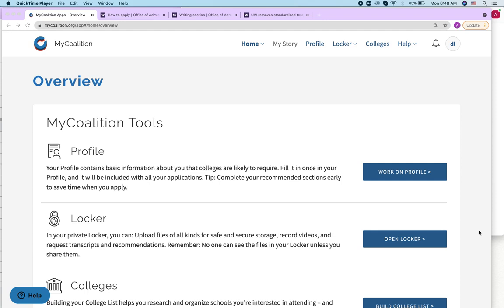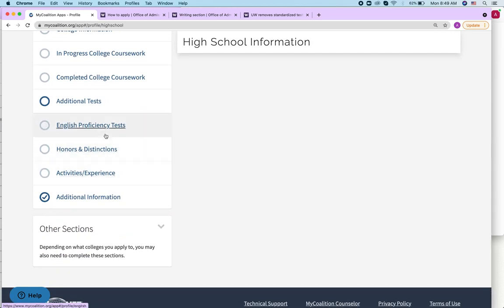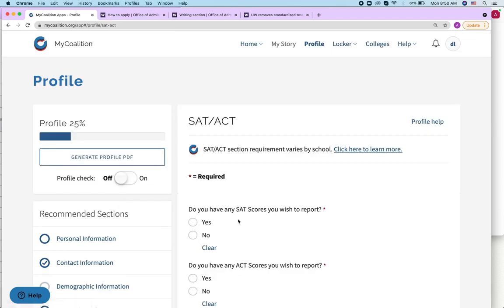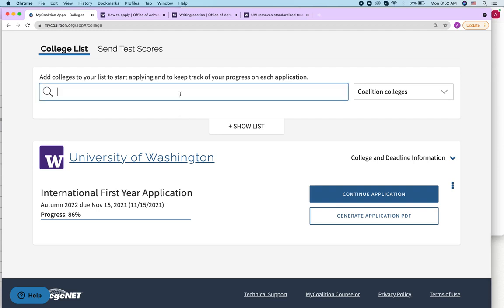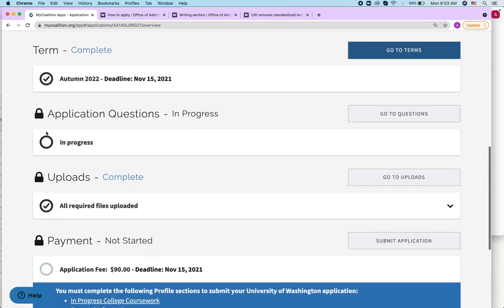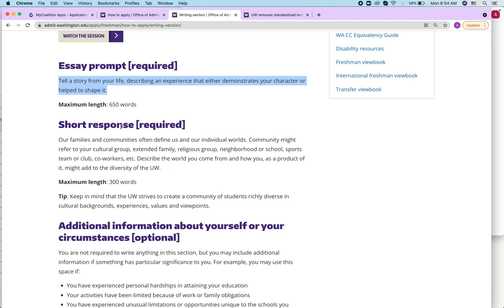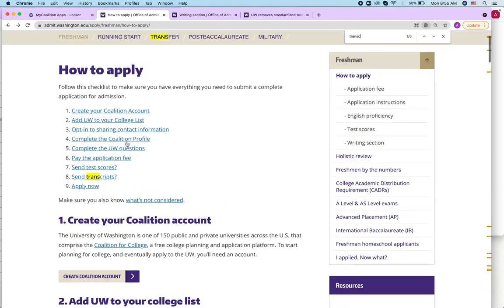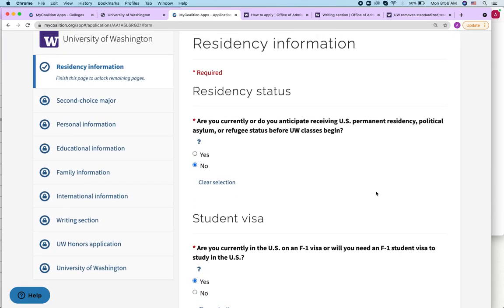Coalition Application Instructions for Undergraduate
This video is an instruction on how to fill out the Coalition Application Form.